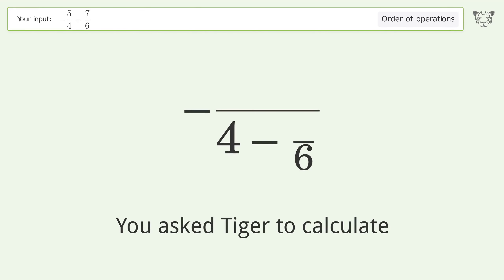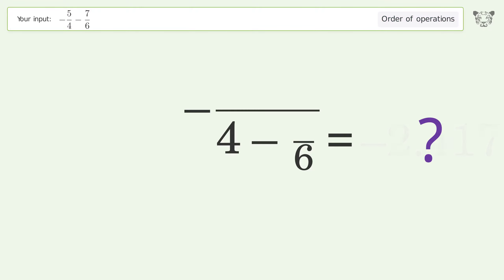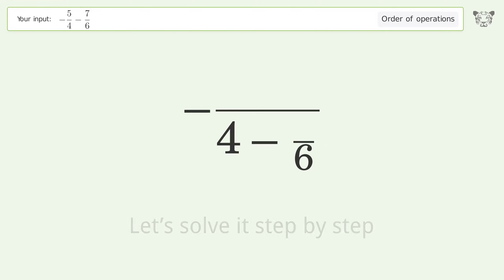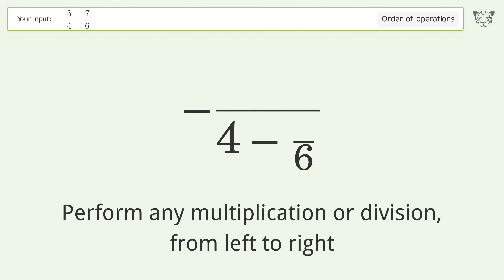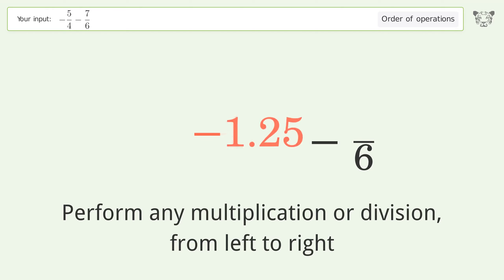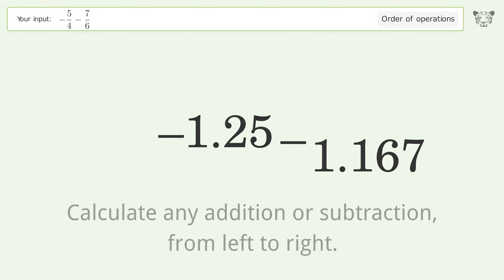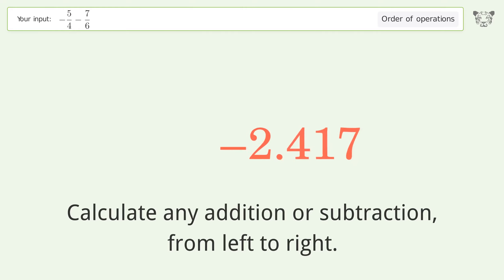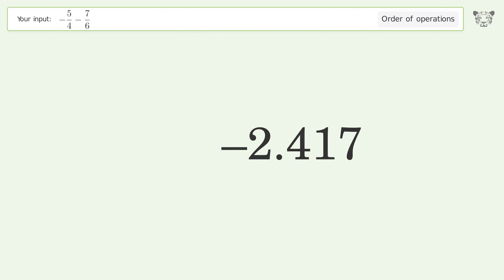Master Order of Operations: Solve -5/4-7/6 Step by Step!